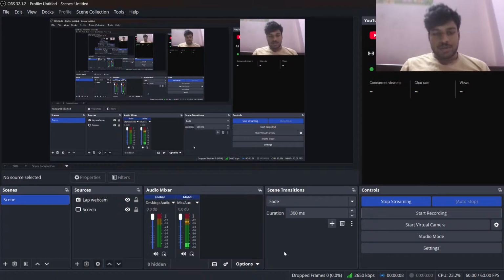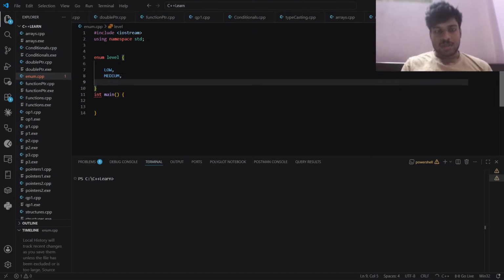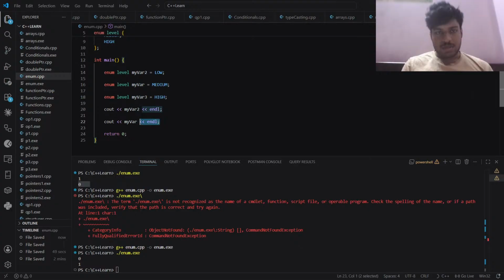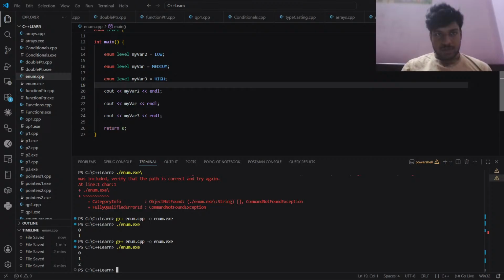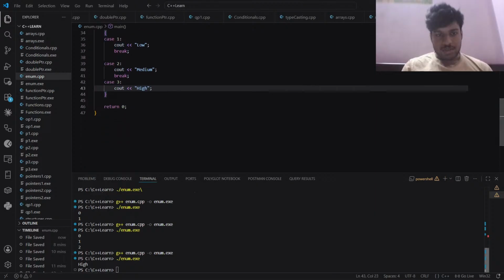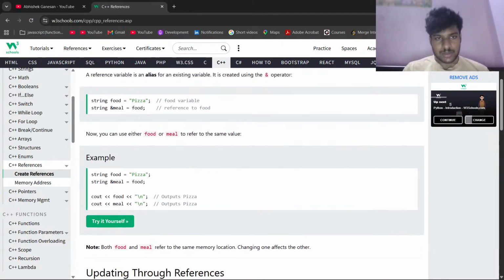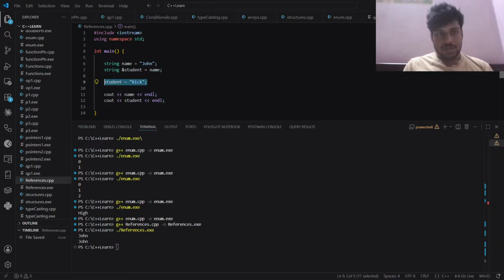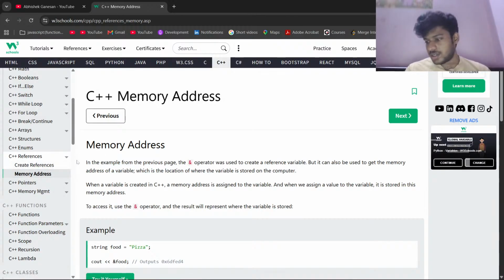Learning C++ from Scratch | Day 14 | Coding livestream | Enums | References